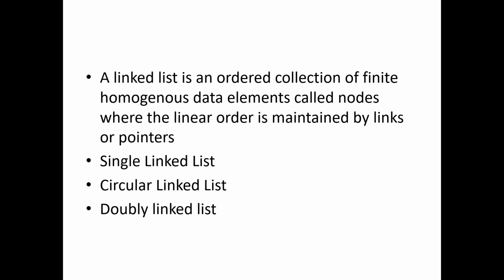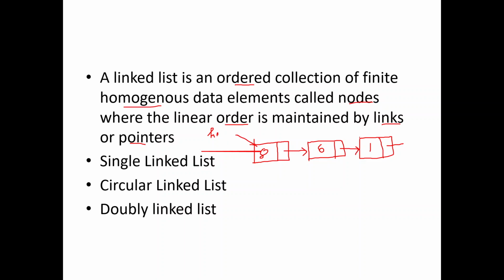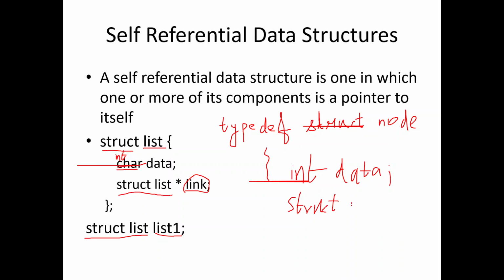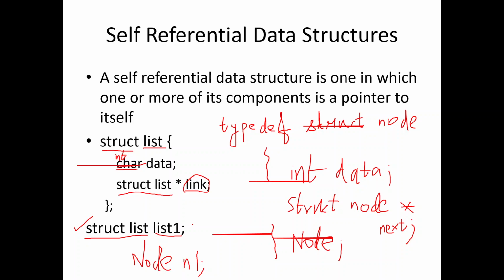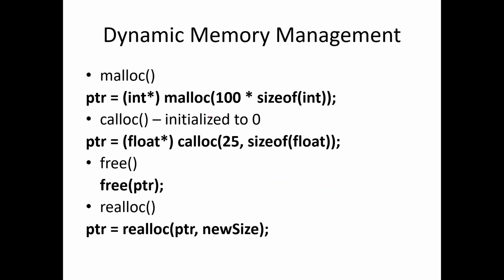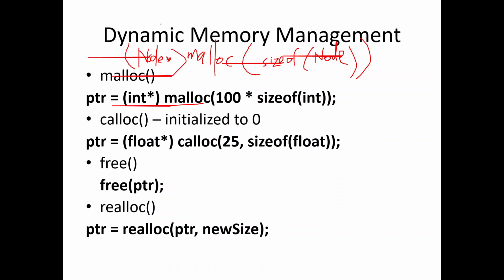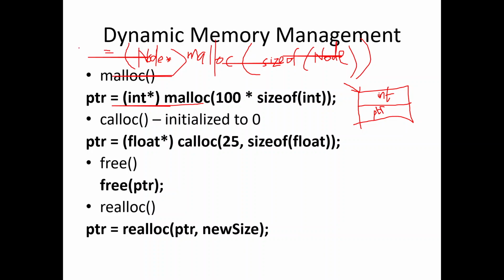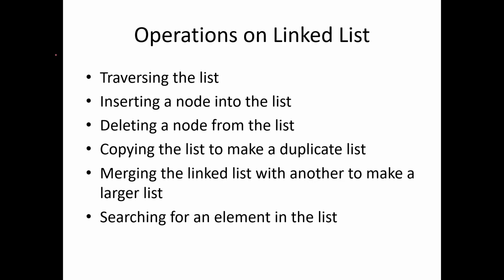LinkedListIntro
Introduction to Linked List, malloc, node declaration